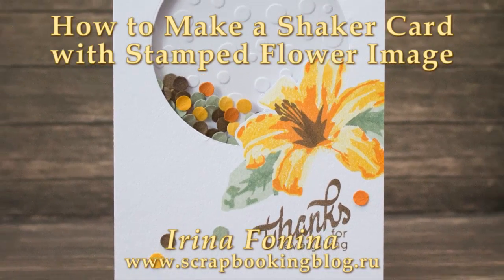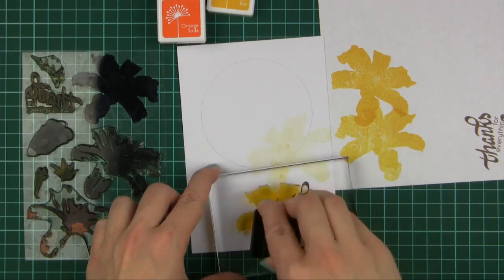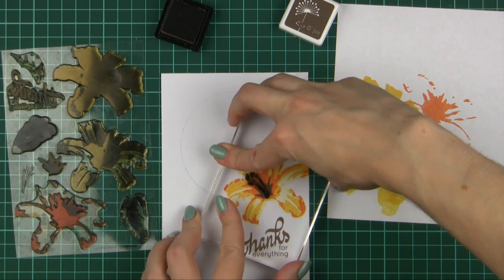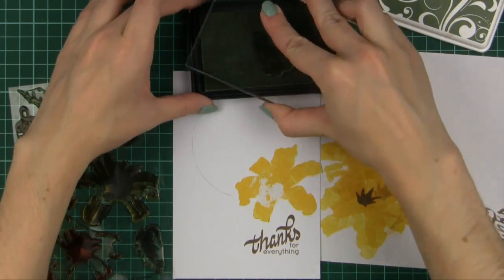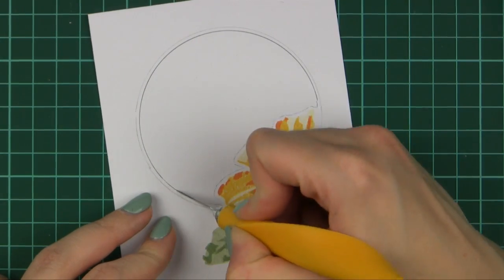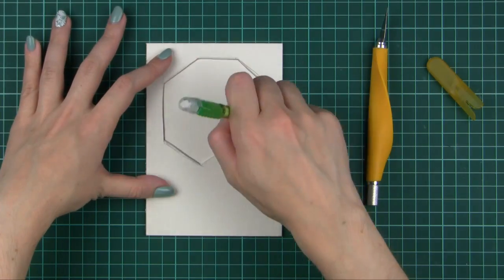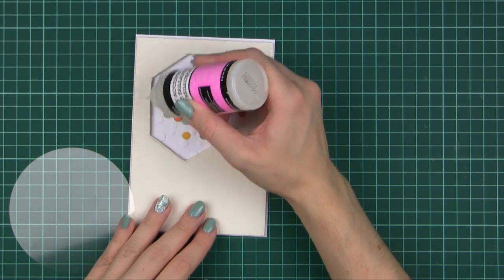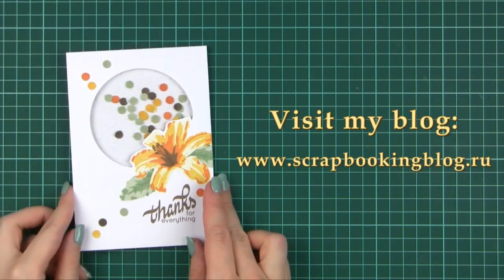How to Make a Shaker Card with Stamped Flower Image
• *Stampendous Clear Block SMALL RECTANGLE 3"" x 2.25"" Acrylic Rubber Stamp Use  ——
• Hero Arts Mini Cube Ink Pads SWEET 4 Pack AF297 Hello You  ——
• *Sizzix BIG SHOT MACHINE Die Cut Emboss Compatible with Tim Holtz Dies 655268  ——